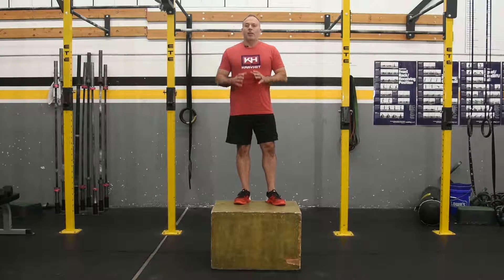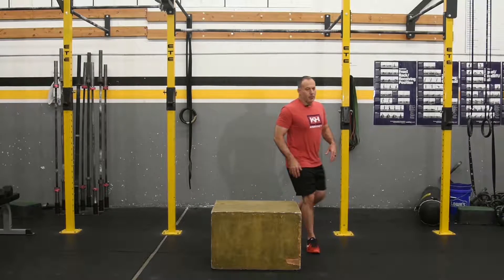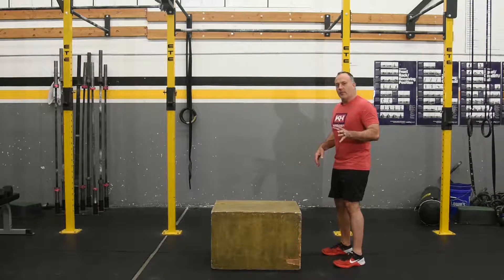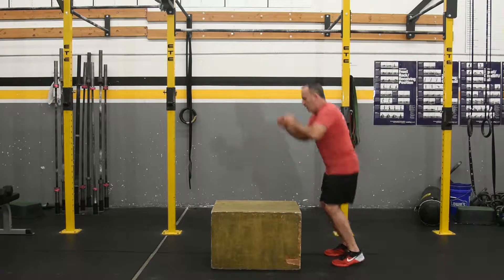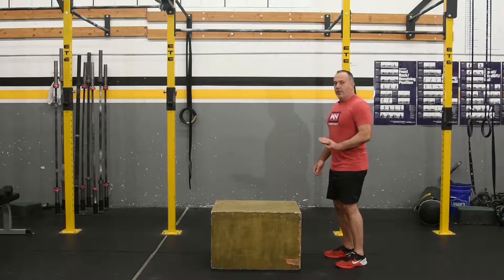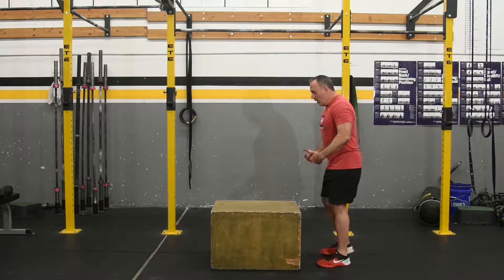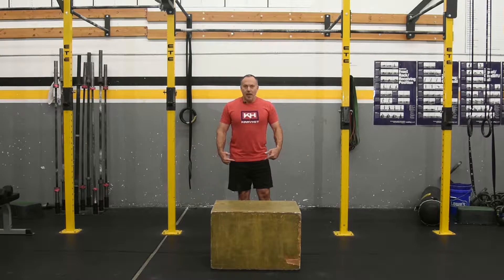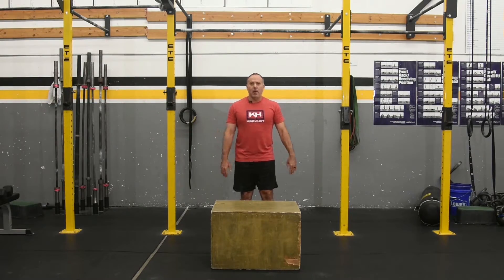How-To: Box Jump – KravHIIT.fit